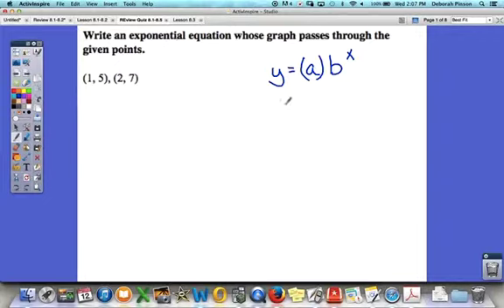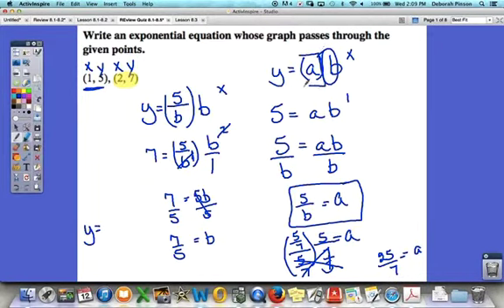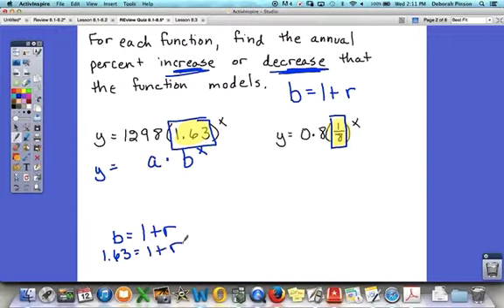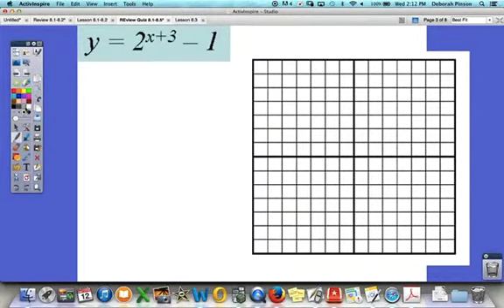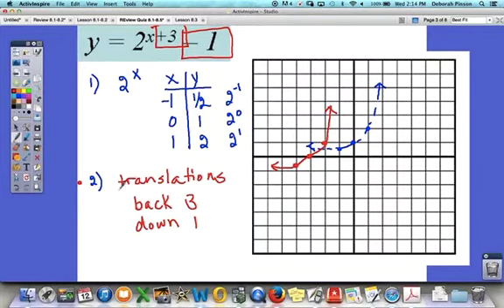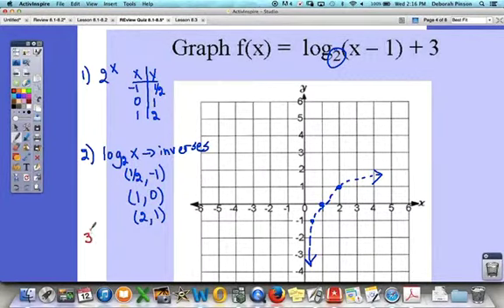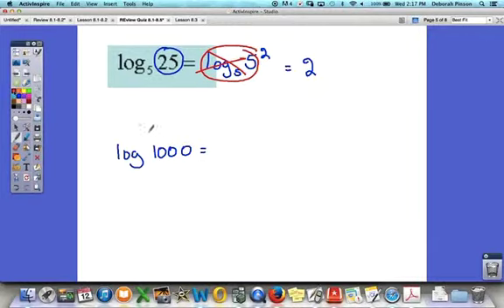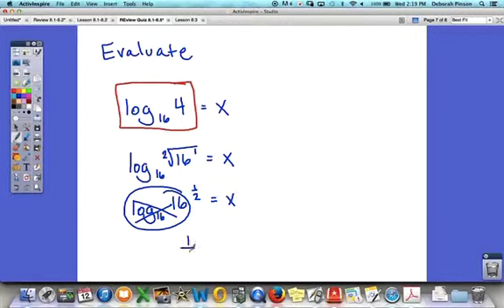Review 8 1 8 5